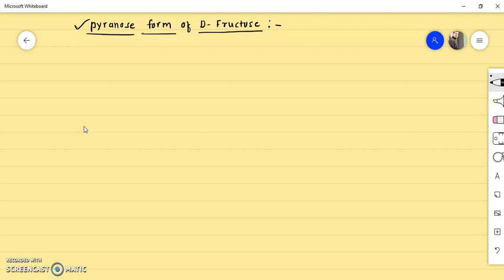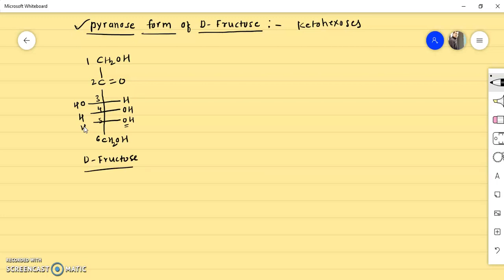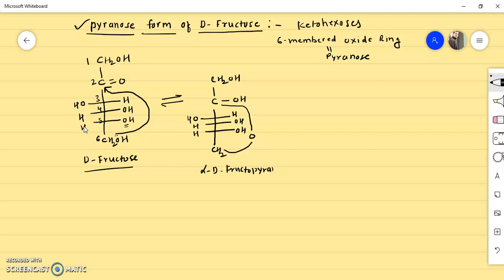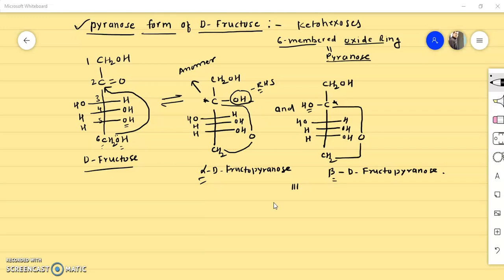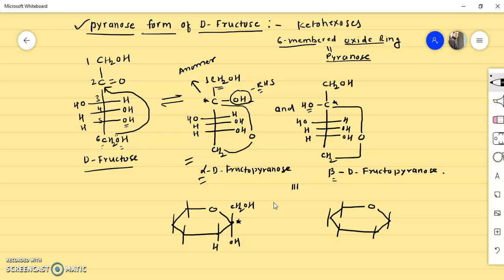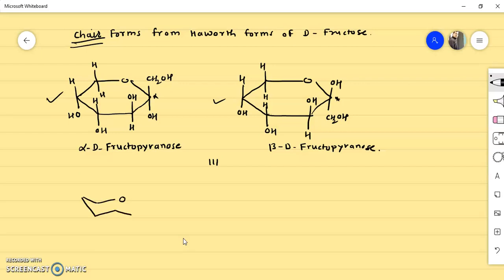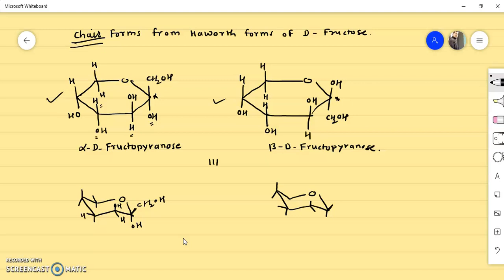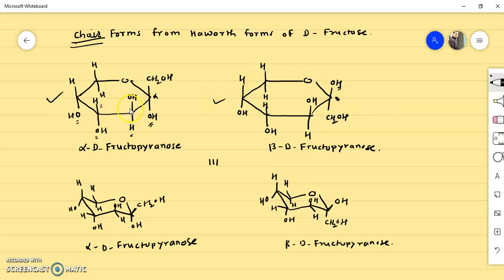Pyranose forms of D Fructose